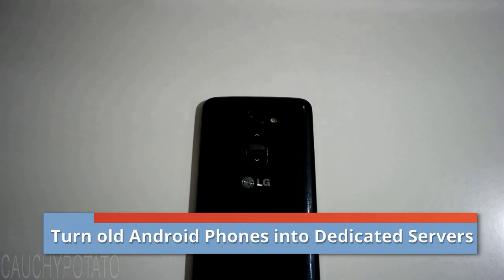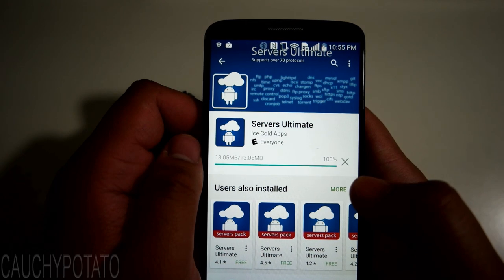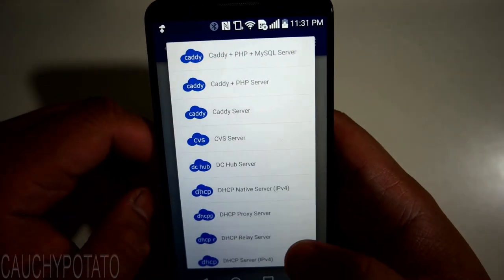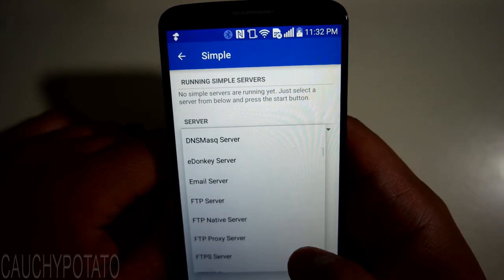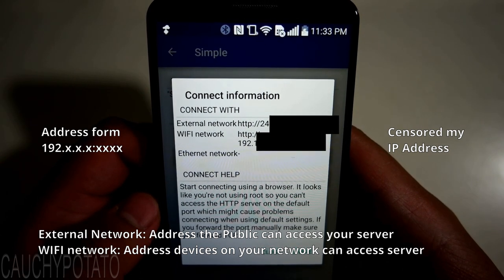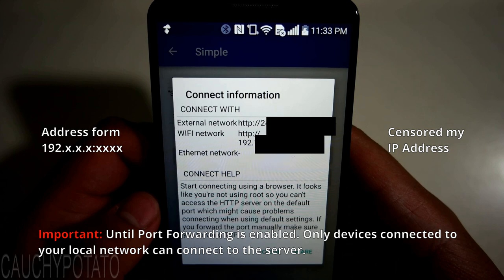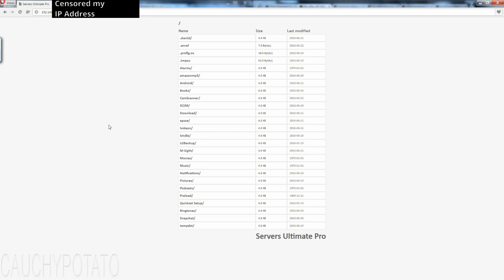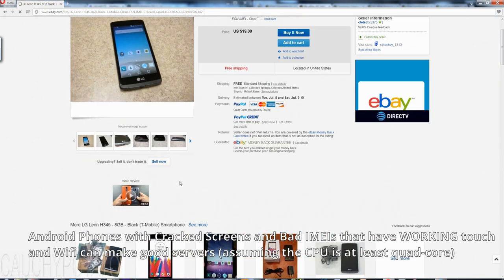Turn old Android Phones into Dedicated Servers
Here's how to turn an Android Phone into a dedicated server:

1. Get old Android phone from drawer/ebay/landfill
2. Download "Ultimate Servers" app
3. End of story

Too easy! Why did I even make a video on it. lol.

Note: I'm no server "expert". Just a guy who found an app that is probably useful to some and bringing more awareness of its existence.

Other: Each picture used on this video was "labeled for reuse".